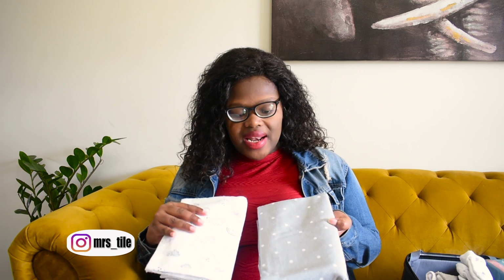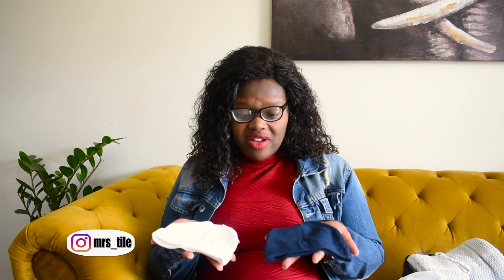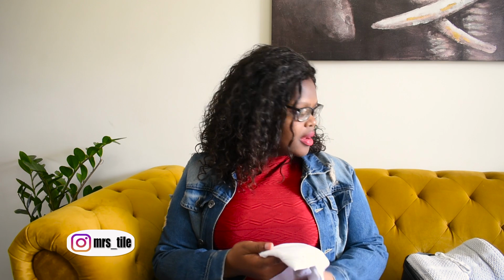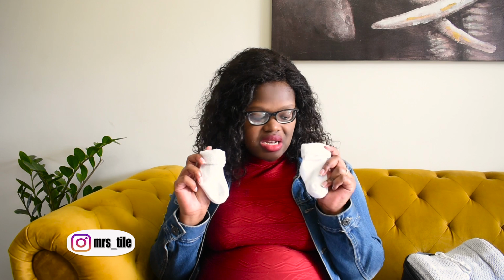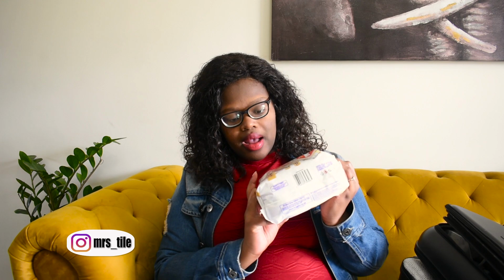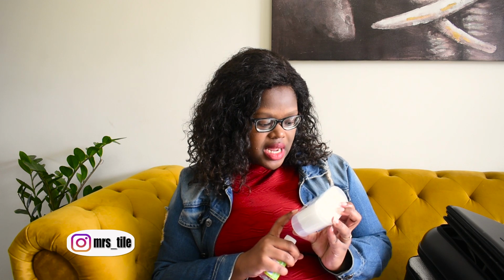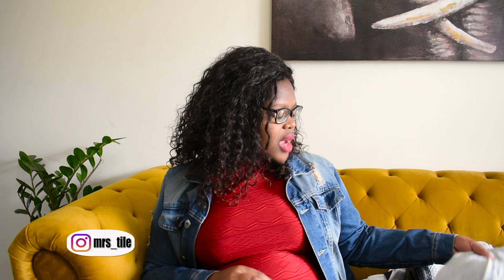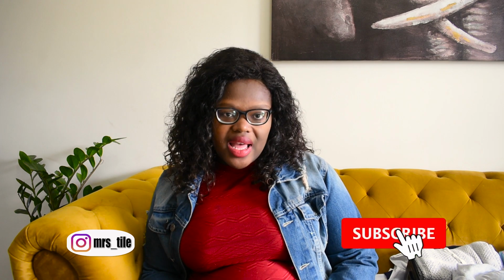WHAT'S IN MY HOSPITAL BAG | WHAT TO PACK FOR BABY AND MOMMY | FIRST BABY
In this video I share what's in my hospital bag bag, for baby and for mommy.

We  do hope you are enjoying our pregnancy journey series 😃